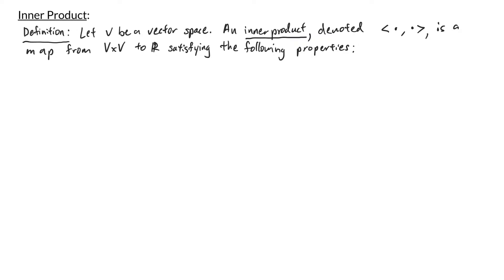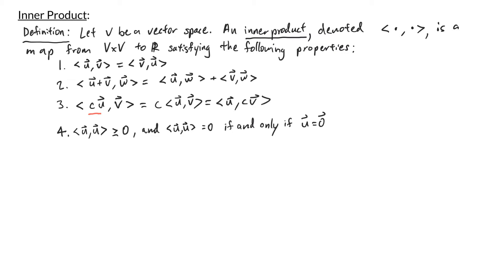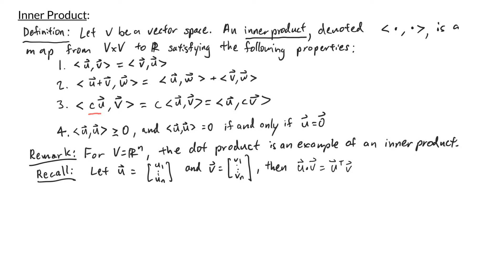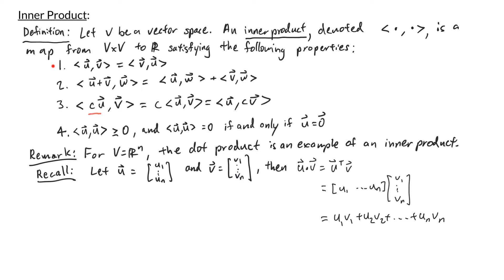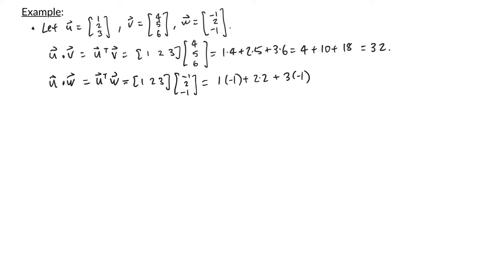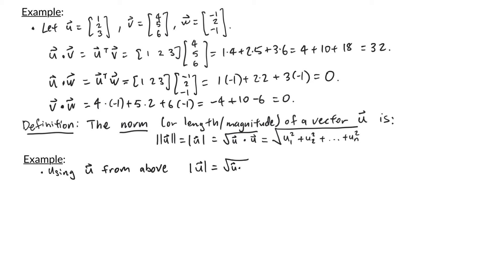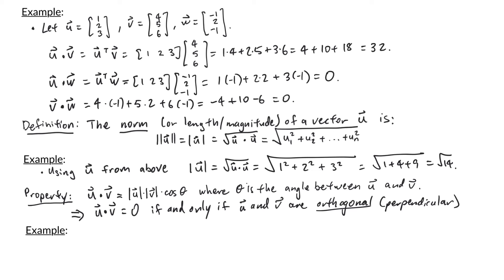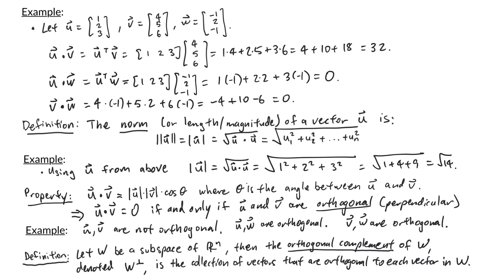Linear Algebra - Inner Product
This is a brief overview of inner products.